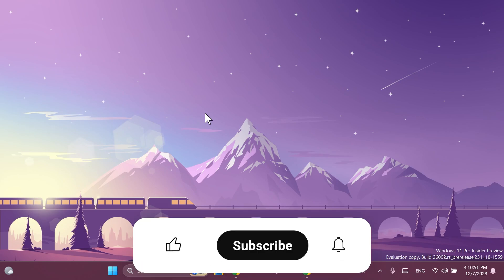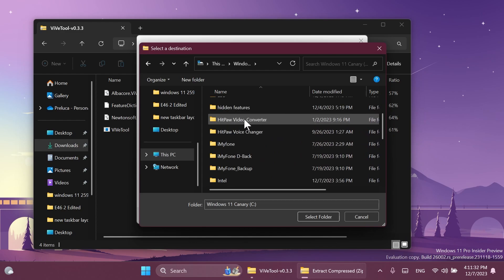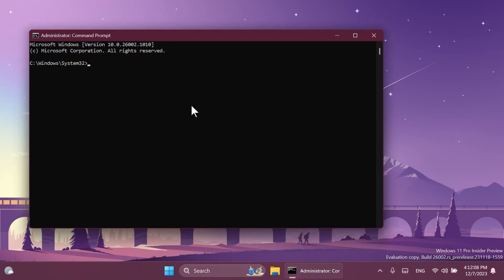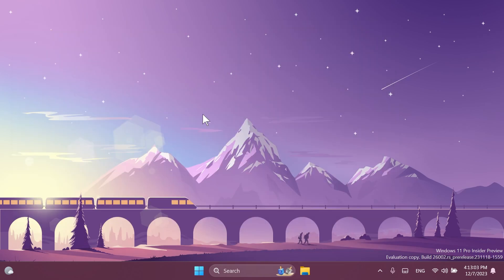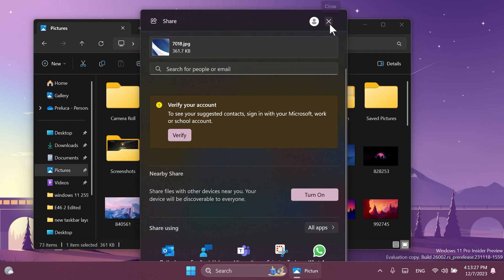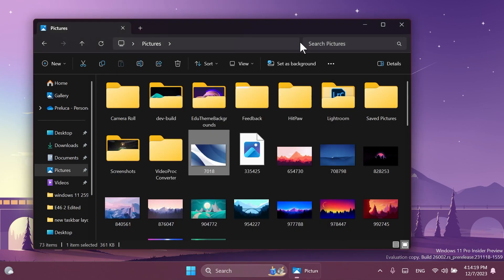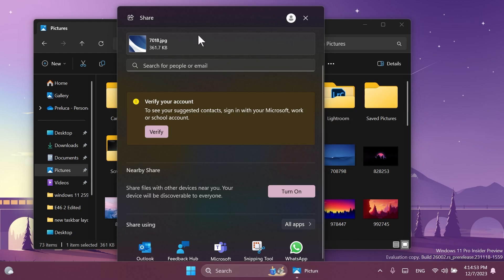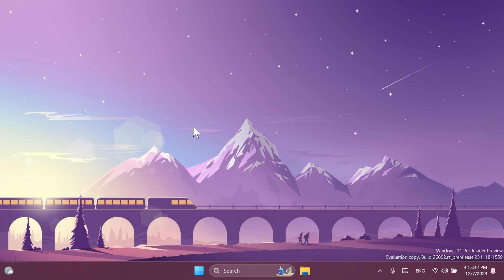Enable New File Explorer Share UI in Windows 11 26002